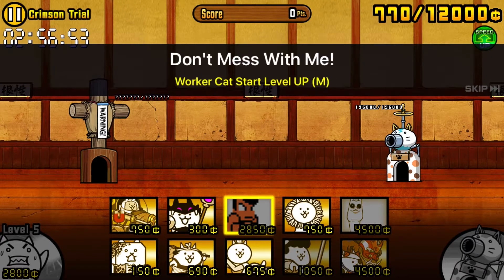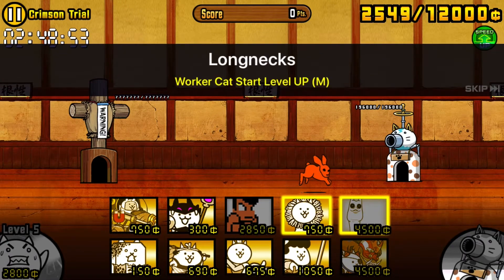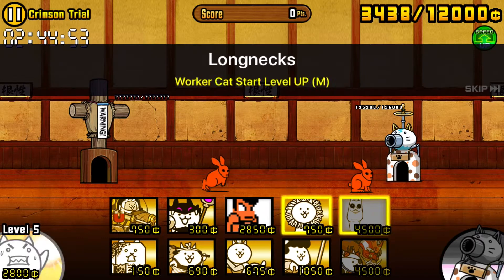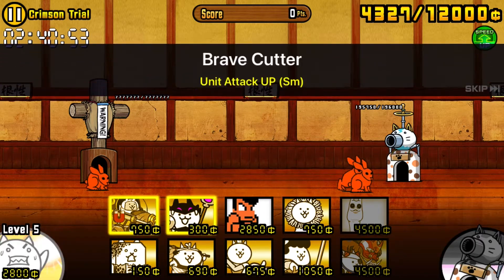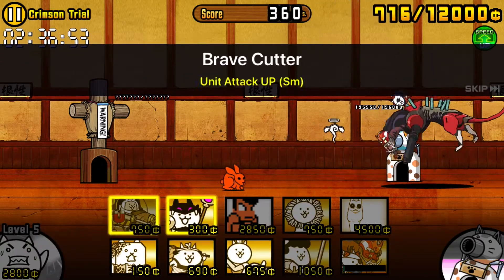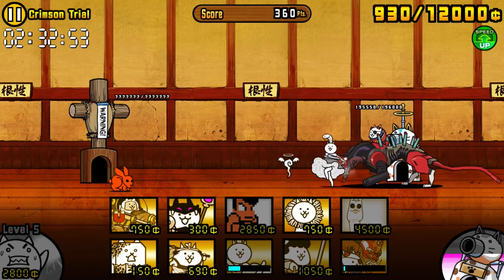Crimson Trial 293k score (No restrictions) | Arena of Honor | Catclaw Dojo | The Battle Cats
So courier cat might just be a *little* op. Just a little.

Unit lvl and talents:

M Eraser lvl 50
Courier lvl 50
Can Can lvl 73 max attack buff max speed up double money
Housewife lvl 67 max savage blow
Unit-02 lvl 51

Lvl 30 thunderbolt